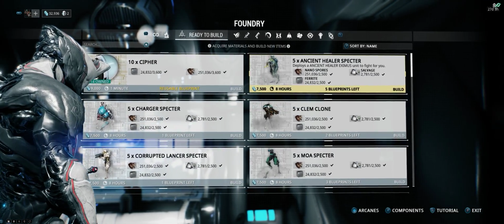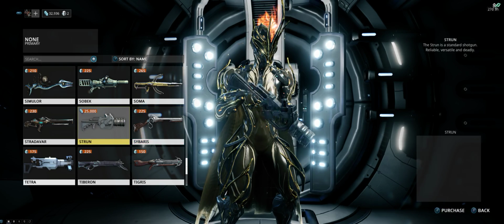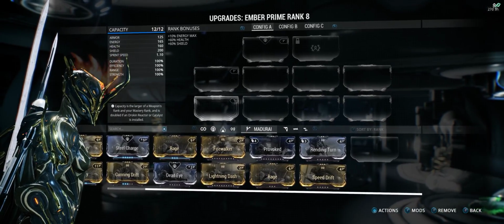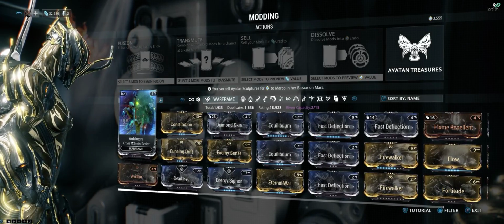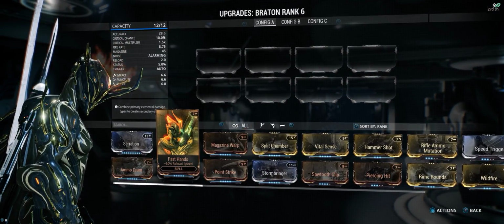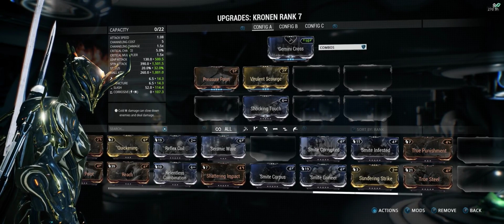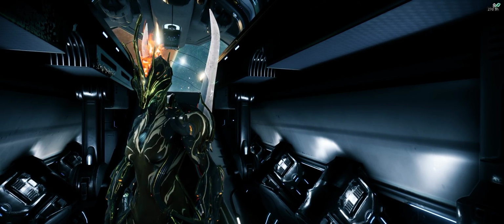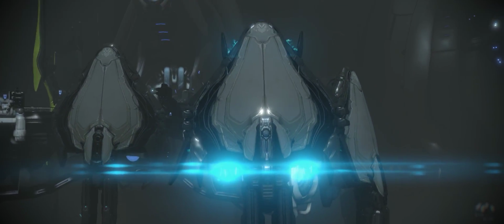Warframe Beginner Tutorial Part 1: Mods and Mastery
I go over some of the basics of equipment modification in Warframe as well as Mastery Rank.